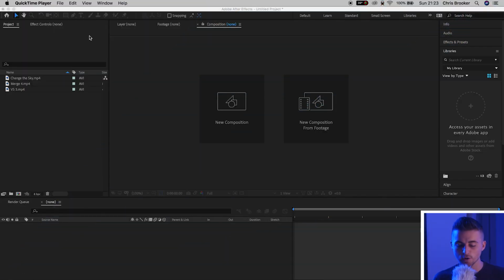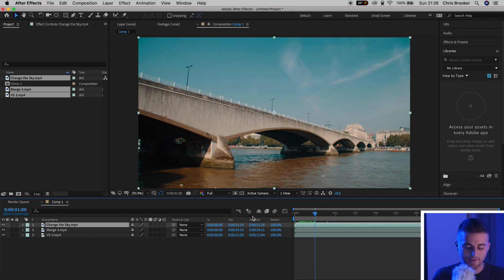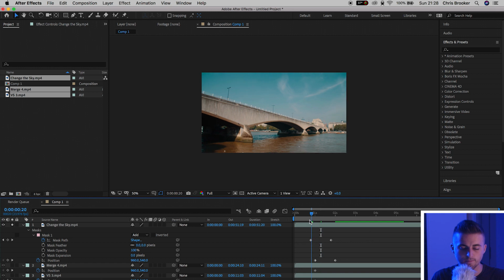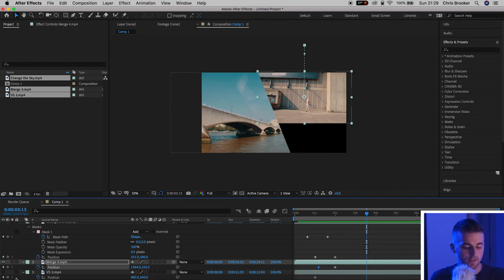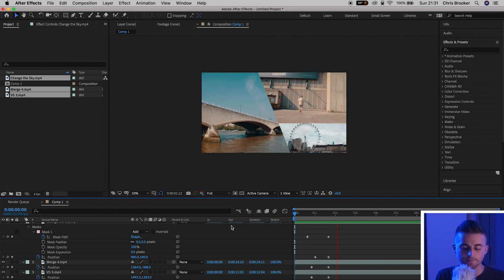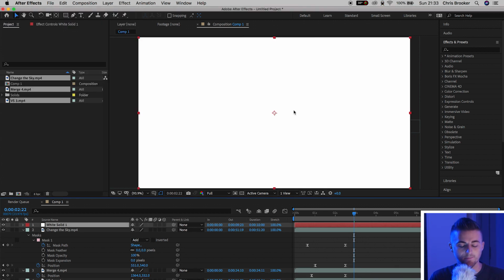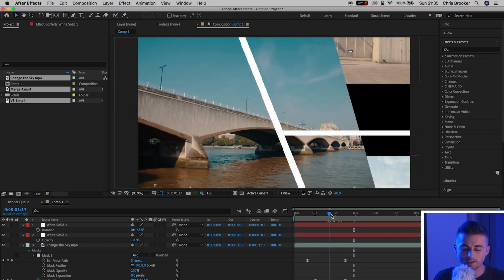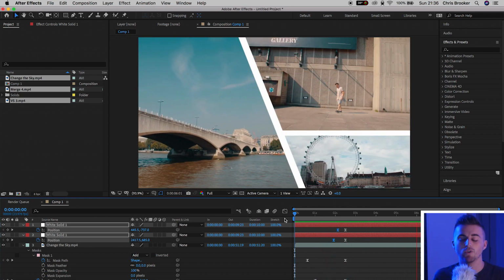Create an Animated Split Screen in Adobe After Effects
Create an awesome and dynamic split-screen animation right inside of Adobe After Effects with the help of this video.